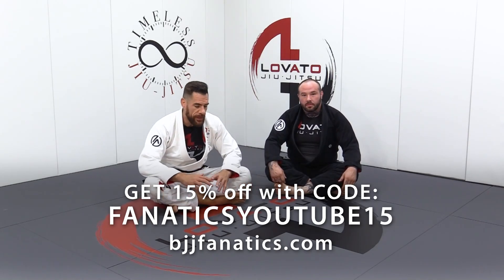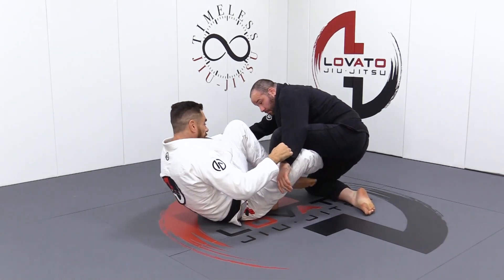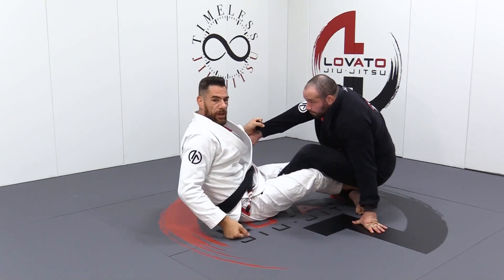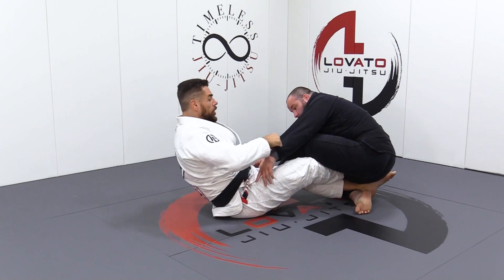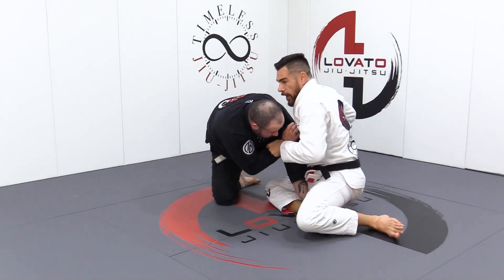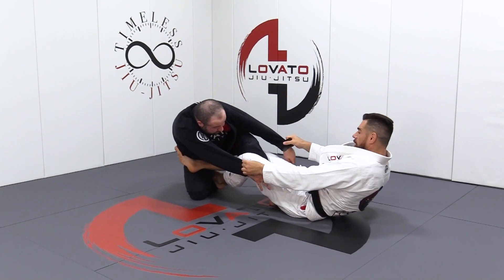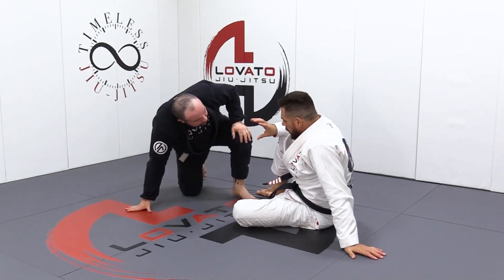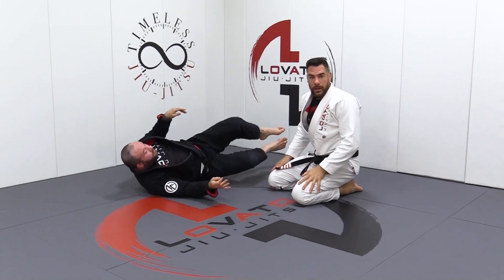Come Up Sweep by Rafael Lovato Jr.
COME UP SWEEP

This Jiu JItsu training video explains how to do the Come Up Sweep technique.

Rafael Lovato Jr. is one of the most decorated BJJ black belts in history.  He is also an undefeated MMA fighter.  This is an excerpt from TIMELESS OPEN GUARD available from BJJFanatics.com.